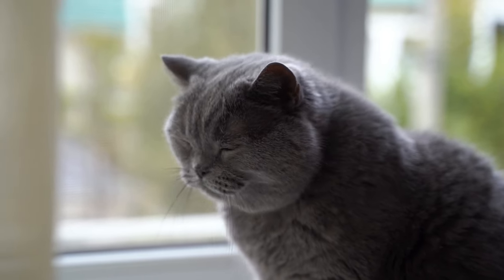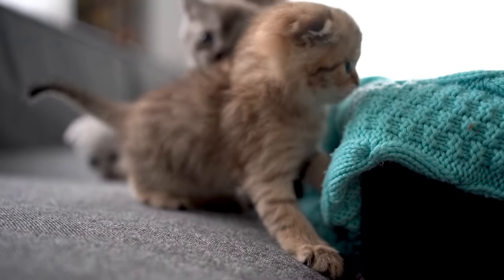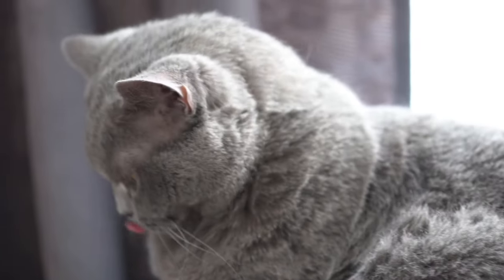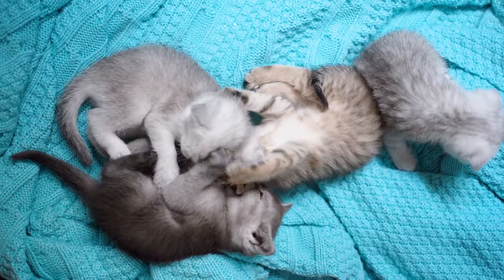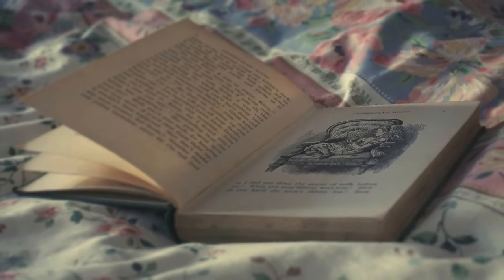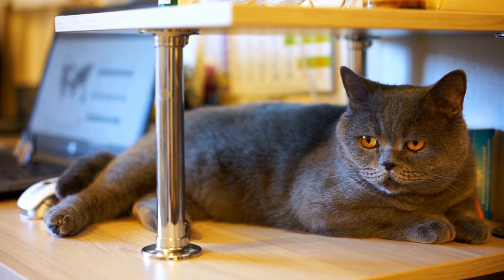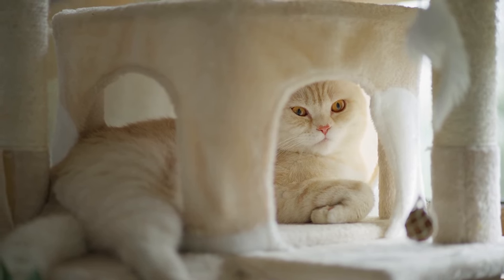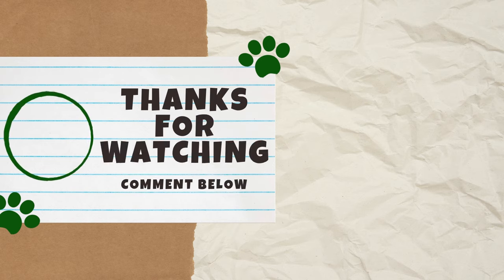10 Fun Facts About British Shorthairs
Whether you’re thinking about getting a British Shorthair or simply enjoy learning about cat breeds, this video is for you. Now without further ado, here are 10 fun facts about British Shorthairs.

There, you will also find the sources for this video.

ABOUT US

ATTRIBUTION

SONG